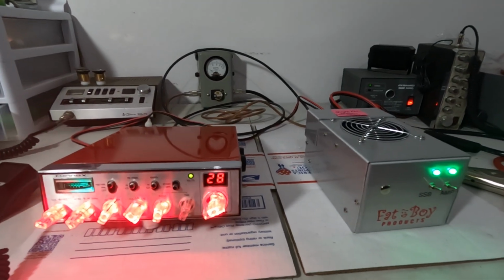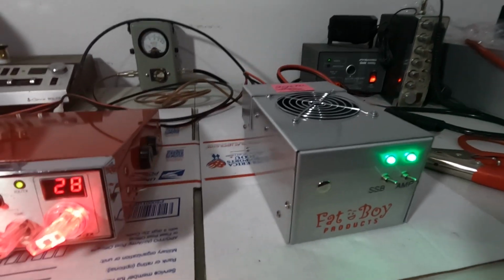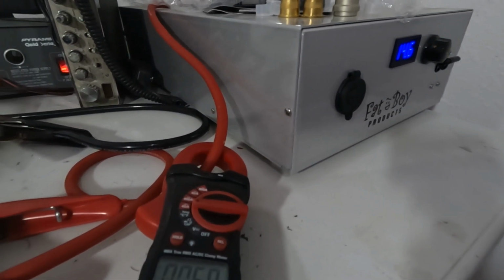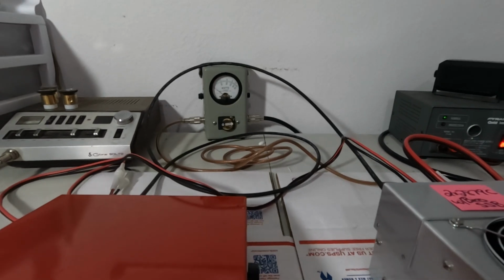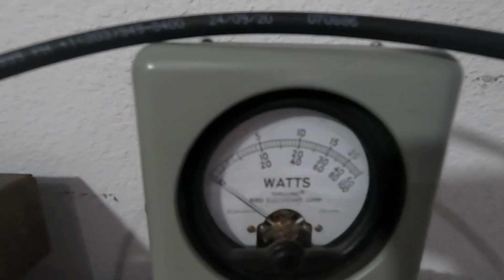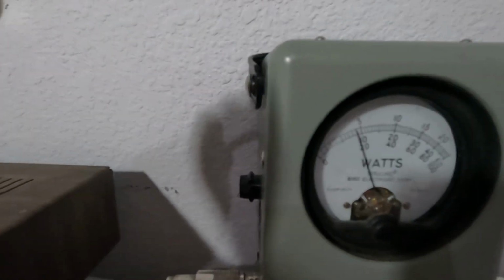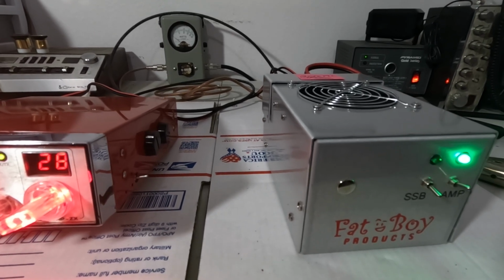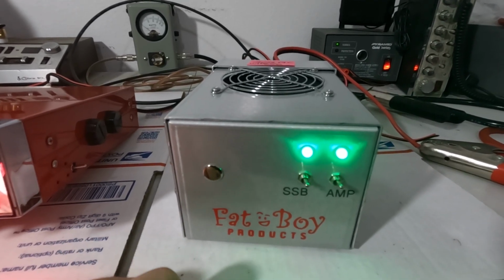Fatboy Products, 2p 2879C with SSB, For Splash/Robert, Pending Sold